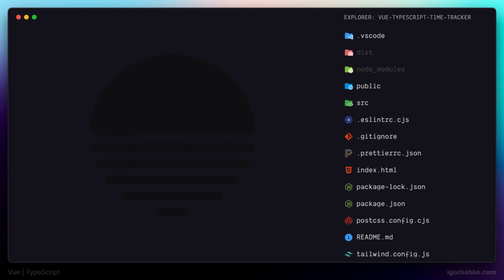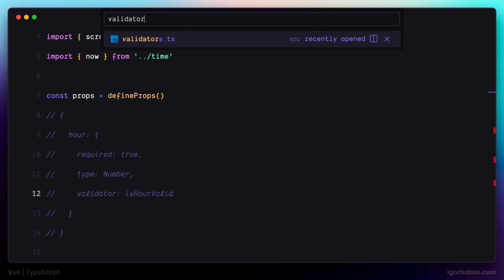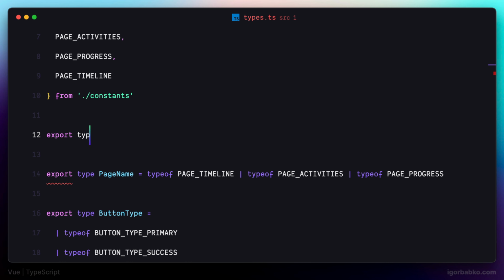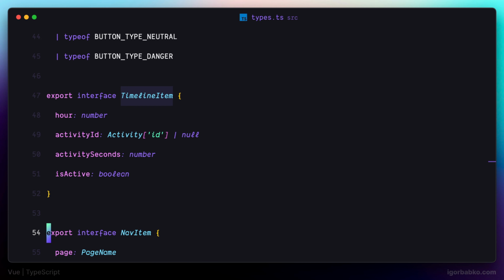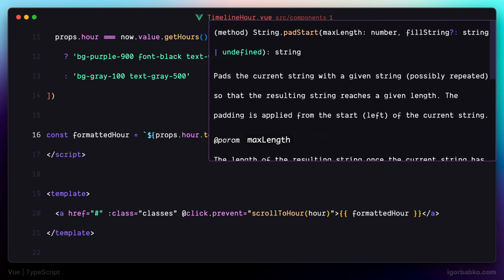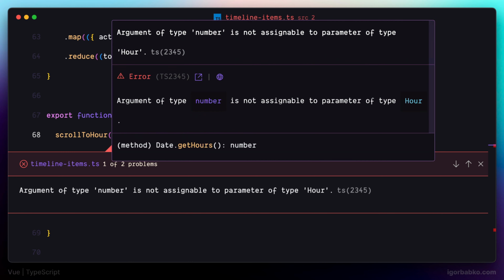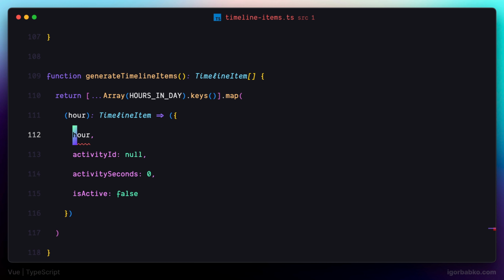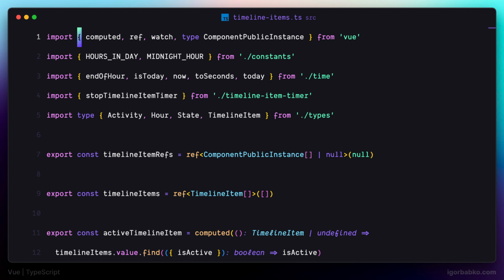TypeScript Integration Into Vue App From Scratch #26 - Typing TimelineHour component